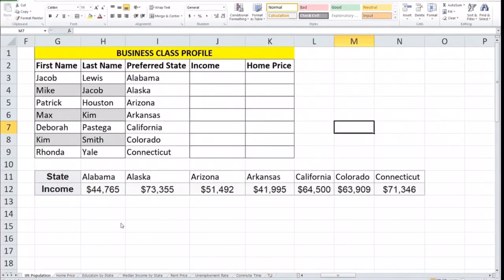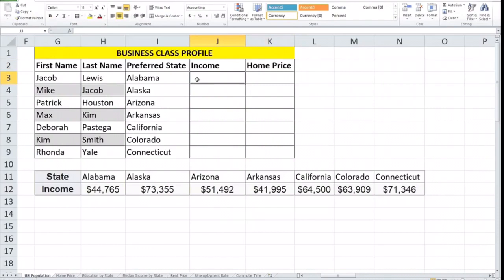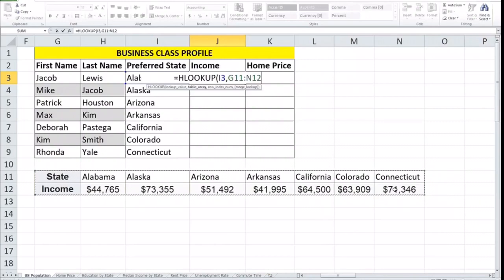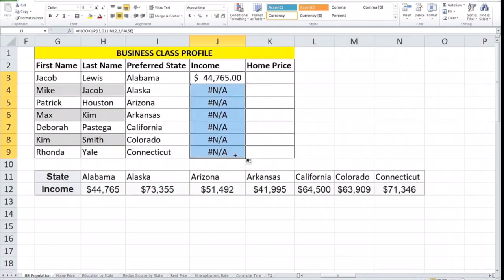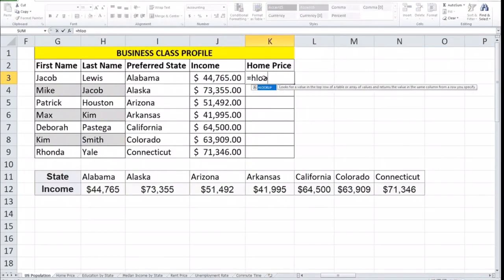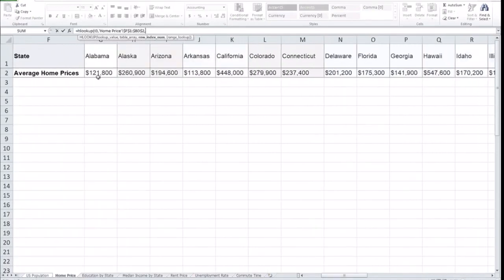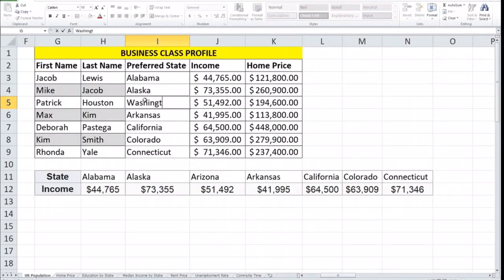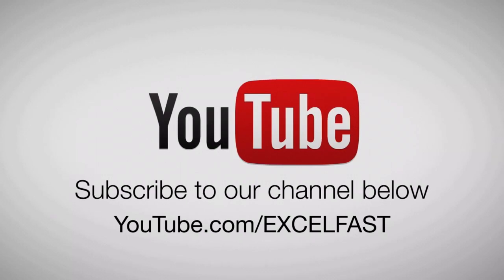How to use HLookup Function in Excel Step by Step tutorial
How to use HLookup Function in Excel Step by Step Tutorial. This is a HLookup easy tutorial to demonstrates the concept of HLookup in excel for beginners or simply on How to use HLookup function in excel aka HLookup for dummies. Three very simple HLookup example excel are provided to help you with HLookup How to. These are hands-on HLookup example step by step. We start with simple HLookup in excel within the same worksheet, then HLookup example with two worksheets, and HLookup example multiple sheets.